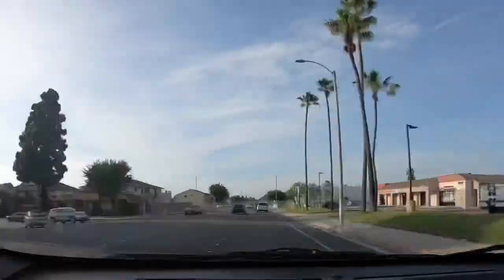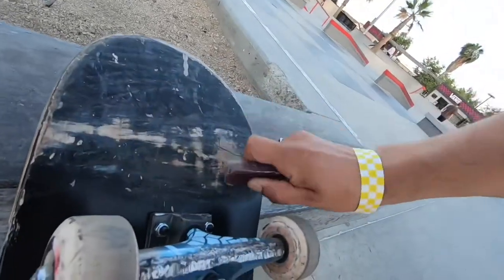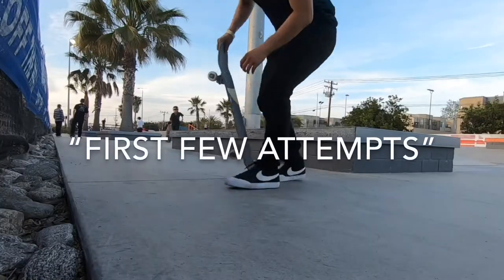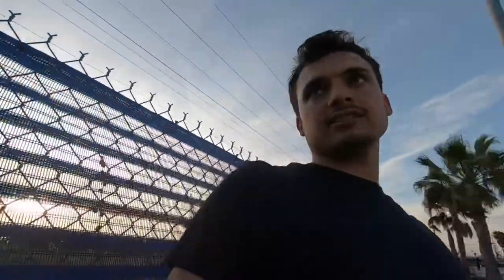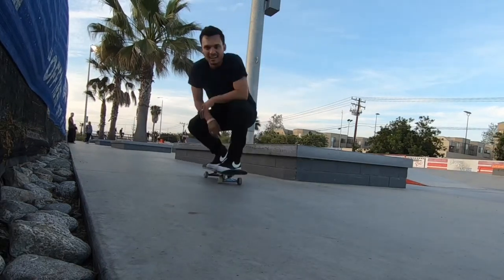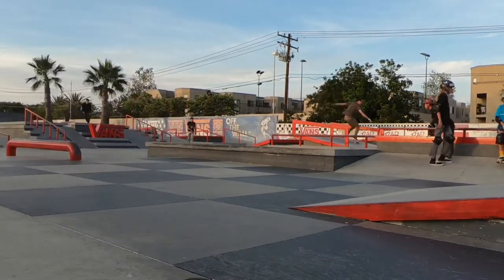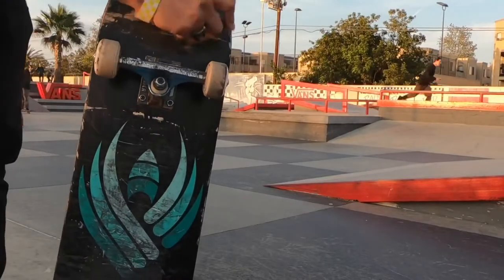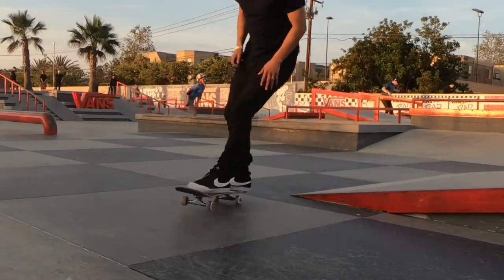Learning a new trick! How long does it take? VANS HB Skatepark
Skating Vans skatepark I’m Huntington Beach. Here’s the process!